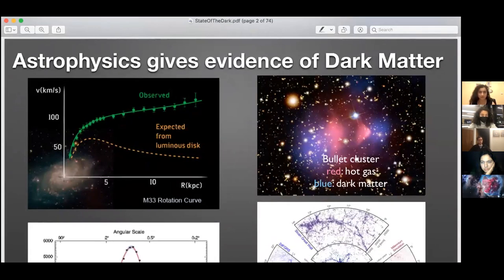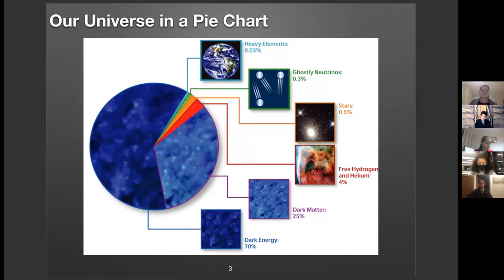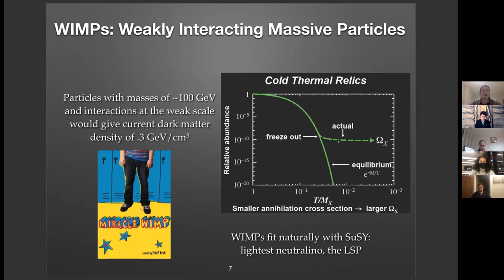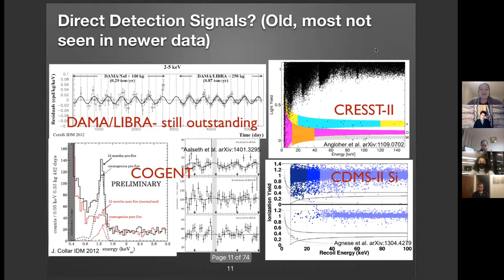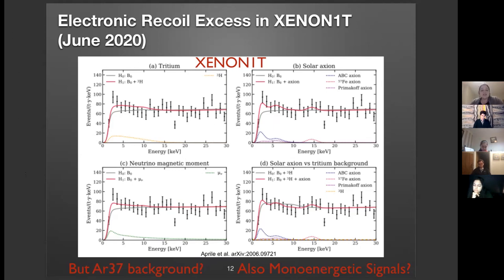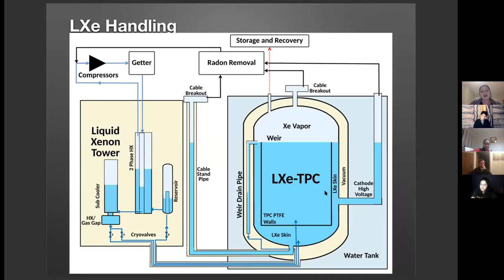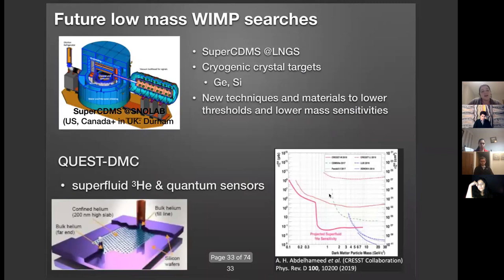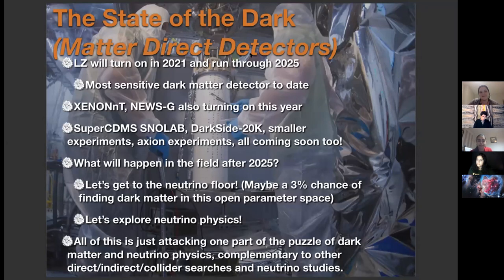Dr Kimberly Palladino: The State of the Dark (Beyond the Standard Model 2/6)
This talk was part of the 2021 Inter-University Conference: "Beyond the Standard Model".

The state of the dark: An update on the field of direct dark matter detection